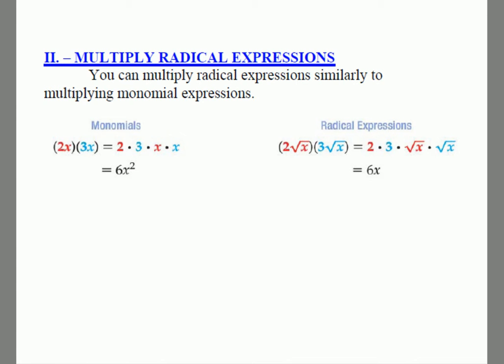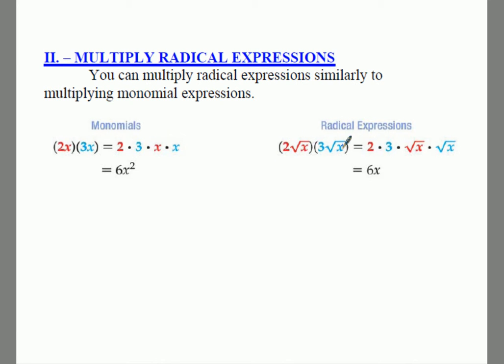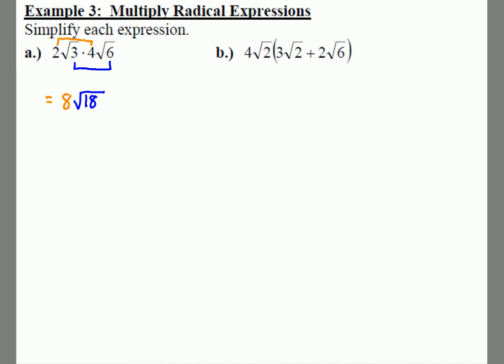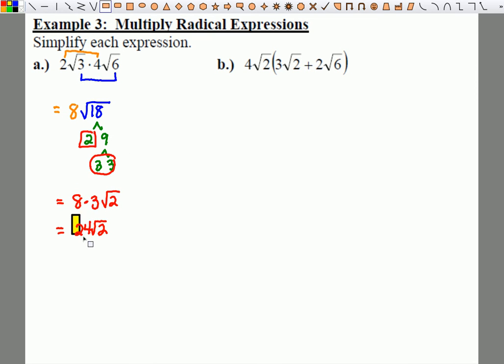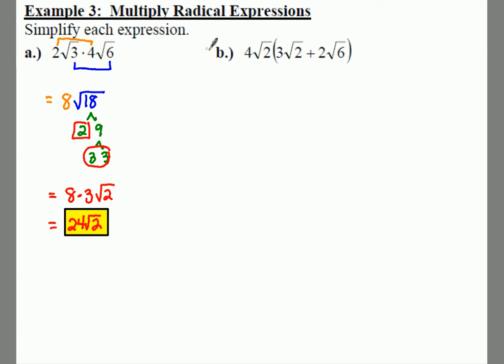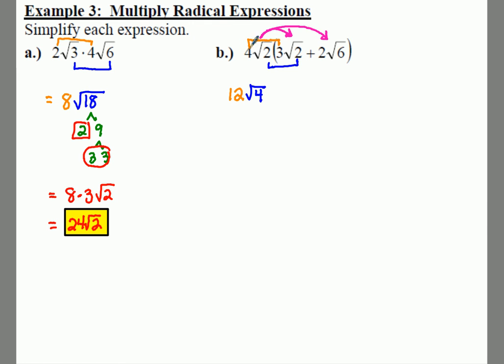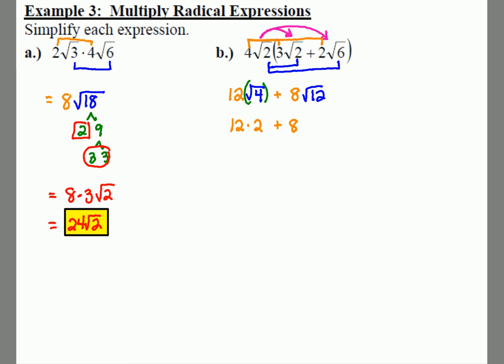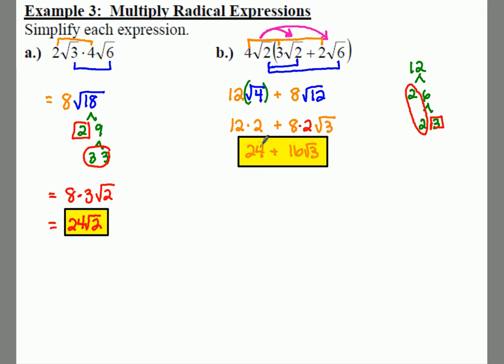Algebra 1: 10.3 Notes: Example 3 - Multiply Radical Expressions